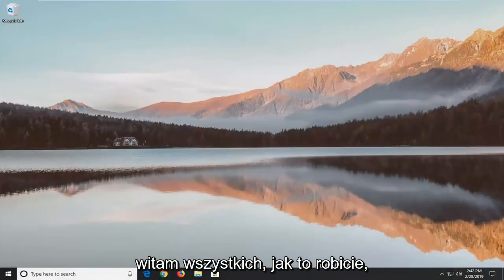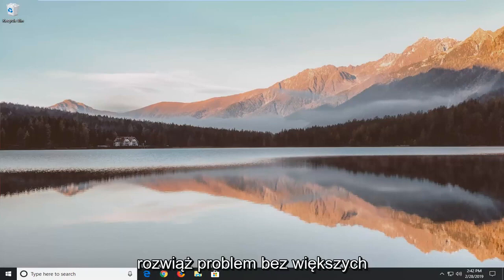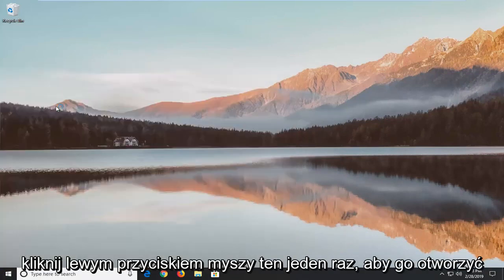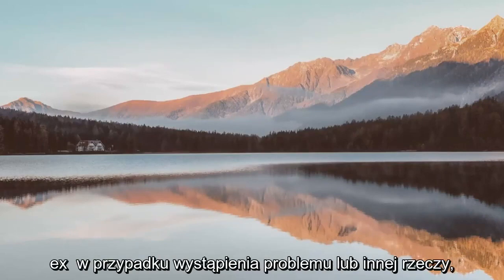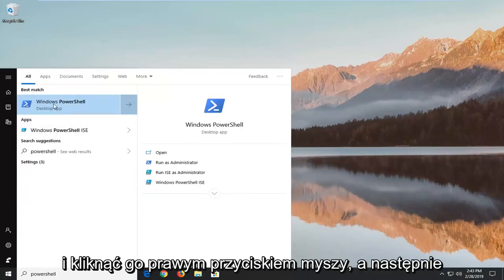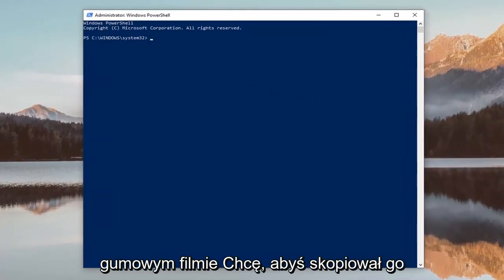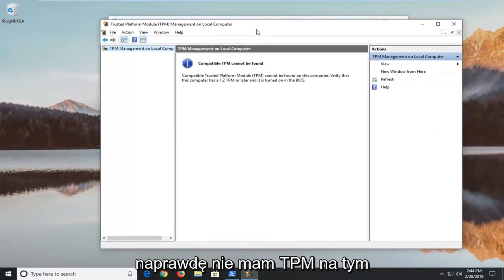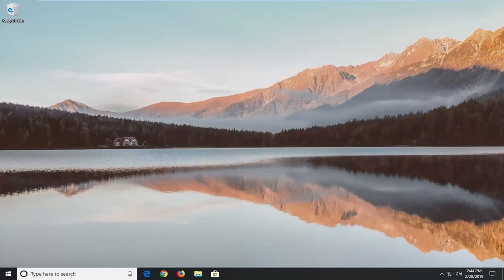Zarządzanie dyskami nie ładuje się w systemie Windows 10/11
Nie można otworzyć zarządzania dyskami w systemie Windows 10 FIX [samouczek]

Polecenie Powershell:
tpm = gwmi -n root\cimv2\security\microsofttpm win32_tpm
SetPhysicalPresenceRequest(6)